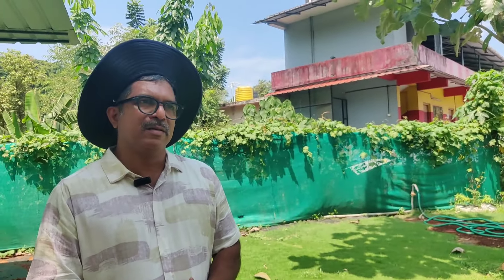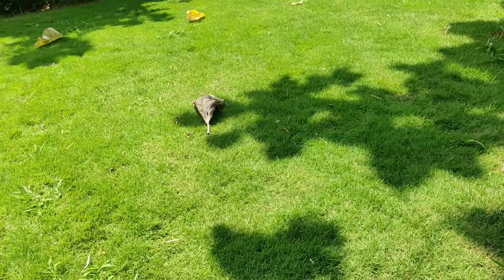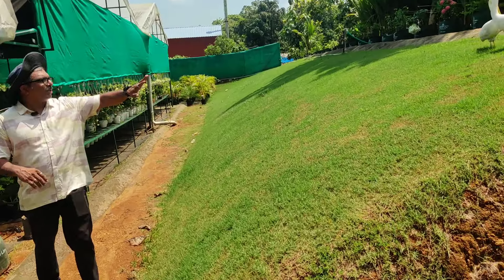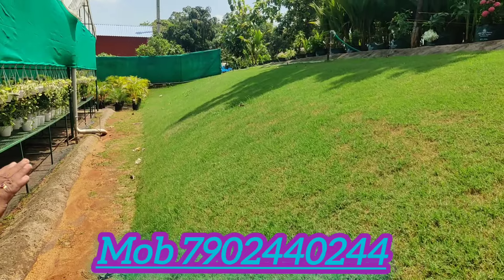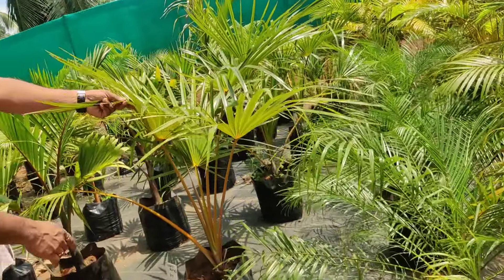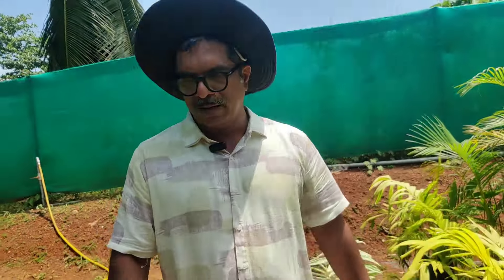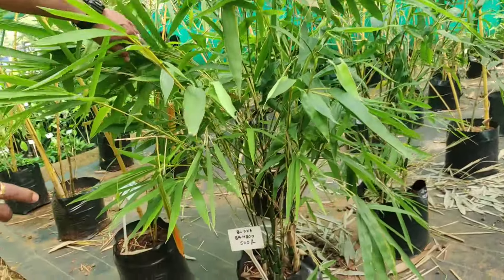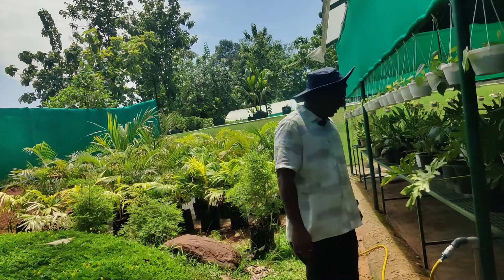Gardening and Landscaping#Antony Muniyara Vlogs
ഗാർഡനിംഗ്. ലാൻഡ് സ്കേപ്പിംഗ്
ഡീസ് അഗ്രോ ഫാംസ്